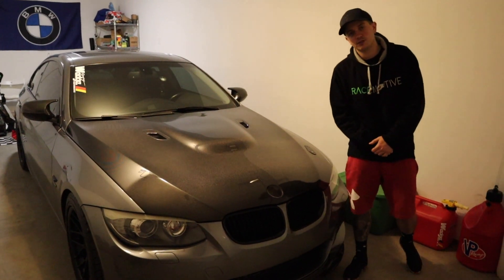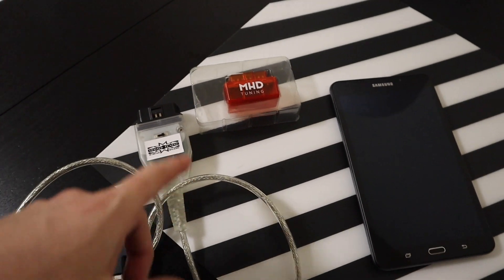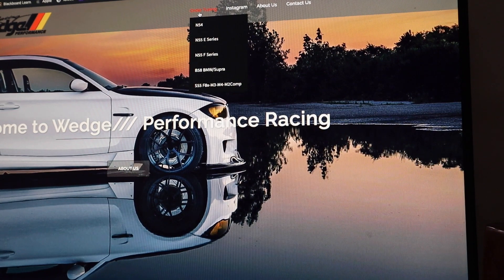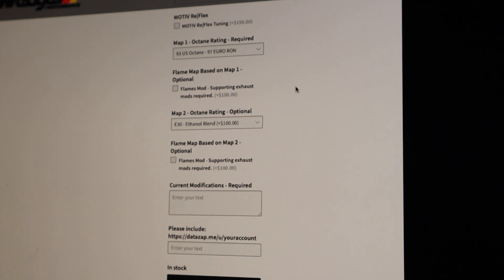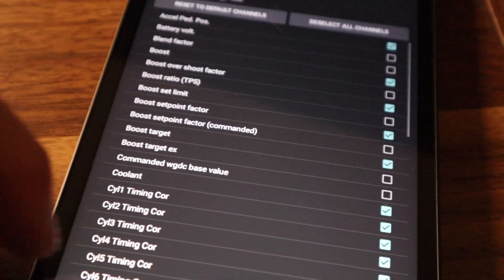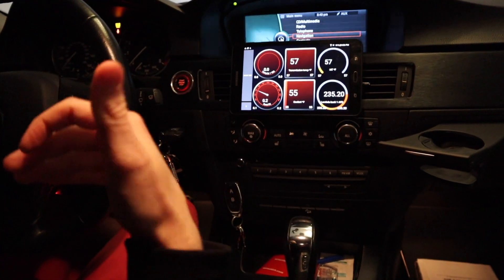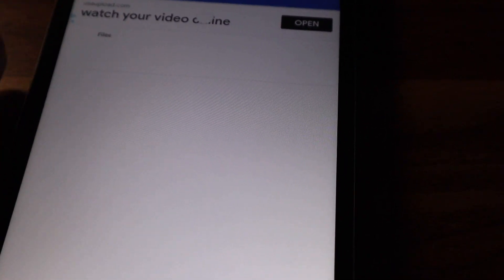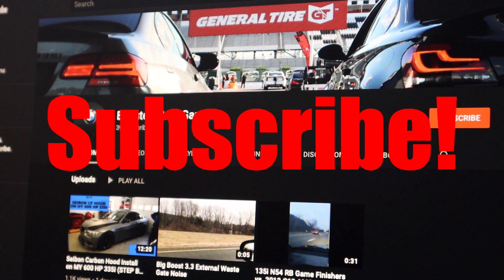How to remotely custom tune your BMW utilizing MHD Tuning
One of the most frequent questions I get asked is how do you dial in a custom tune remotely?

The process is pretty easy and this video shows you step by step how to order a custom tune and the equipment needed for flashing the tune. I also touch upon how exactly you should be datalogging, as well as where and how you upload the datalogs so you can send them off to the custom tuner.

Some links I mentioned I would include can be found below.